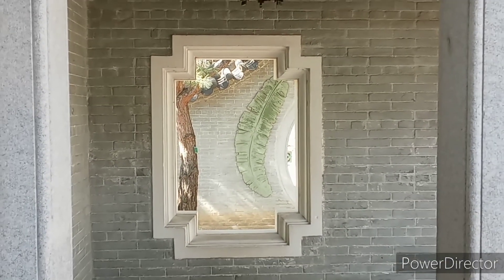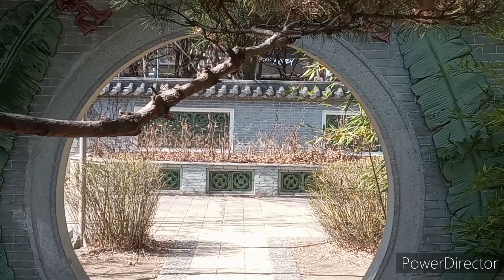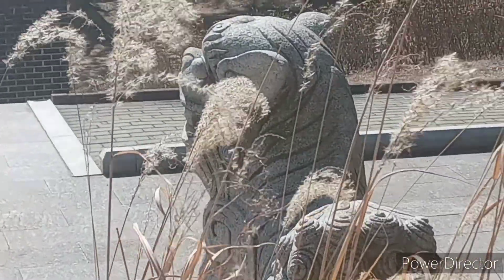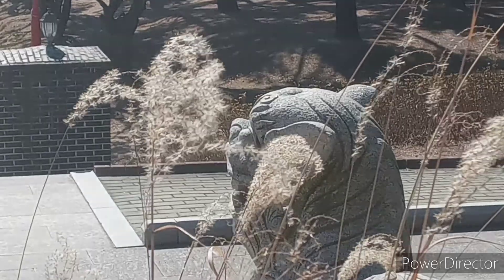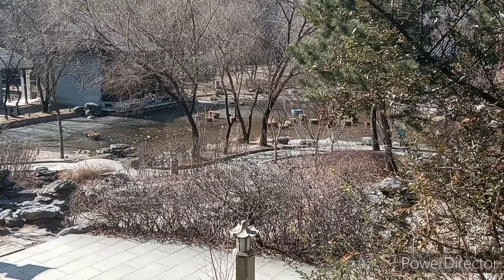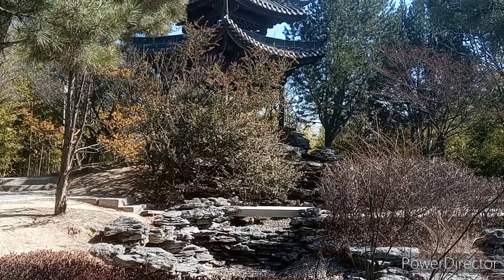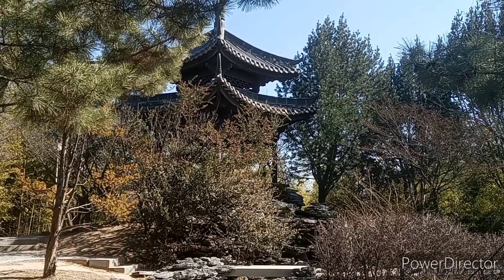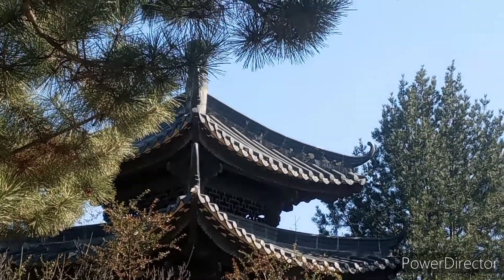Wolhwawon, China in Korea/월화원(粤華苑), 한국 속의 중국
월화원은 중국 광둥(廣東)성이 수원에 있는 효원공원 서편에 조성한 중국식 정원이다. 중국 광둥 지방의 전통 양식을 본떠 만들었다. 중국 10대 고대정원 중 하나인 영남정원의 건축양식을 모티브로 했다. 이곳은 광둥 지역 전통 정원의 특색을 살려 건물과 정원이 조화를 이룰 수 있도록 설계되었다. 후원에 흙을 쌓아 만든 가산(假山)과 인공호수 등을 배치하였고 호수 주변에는 인공폭포를 만들고 배를 본떠 만든 정자를 세웠다.
월화원의 각 공간 사이에는 독특한 무늬와 형태를 가진 문들이 있다. 월화원은 투시와 개방을 강조하여 건물과 정원이 함께 어우러지도록 설계되었다. 투시는 창문 등을 통해 인접공간을 내다볼 수 있게 하는 것이다. 후원에는 인공호수와 흙으로 쌓아 만든 산인 가산, 폭포, 산책로, 배 모양의 정자를 세워 조화를 이루도록 했다.
분재원을 지나 옥란당의 뒤편으로 가면 둥그런 연못과 함께 중국 대륙에서나 보던 정원의 아름다운 풍경이 펼쳐진다. 특히. 연꽃을 닮은 부용에서 이름 따 연꽃정자를 뜻하는 부용사와 월방은 중국원림의 전형을 보여주는 건축물로 원림 속의 수경과 잘 어울린다. 월방은 이화원에서 보던 돌로 만든 배이다. 연못 주위를 돌 때마다 달라지는 풍경들이 굳이 중국에 가지 않아도 중국정원의 아름다운 풍경을 여기서 담아간다.

Wolhwawon is a Chinese-style garden created in the west of Hyowon Park in Suwon by the Guangdong Province of China. It is modeled after the traditional style of Guangdong, China. It is based on the architectural style of Yeongnam Garden, one of the 10 ancient gardens in China. It was designed to harmonize the building and the garden by taking advantage of the characteristics of the traditional gardens of the Guangdong region. Gasan, an artificial mountain made of piled soil, and an artificial lake were placed in the backyard, and an artificial waterfall was built around the lake and a pavilion modeled after a ship was erected.
Between each space of Wolhwawon, there are doors with unique patterns and shapes. Wolhwawon was designed to harmonize the building and the garden by emphasizing perspective and openness. Perspective is the ability to see the adjacent space through a window or the like. In the backyard, an artificial lake, artificial mountain, a mountain made of soil, a waterfall, a walking path, and a ship-shaped pavilion were built to create harmony.
If you go through the bonsai garden and go to the back of Okrandang, you can see the beautiful scenery of the garden that you have only seen in mainland China along with a round pond. especially, Buyongsa, meaning lotus pavilion, is named after Buyong, which resembles a lotus flower. Wolbang is a ship made of stone that you saw at the Ihwawon Palace in China. The scenery changes every time you go around the pond, so you don't have to go to China to capture the beautiful scenery of the Chinese garden.